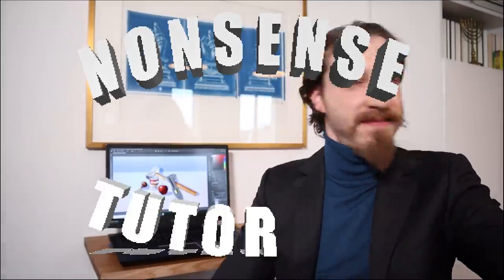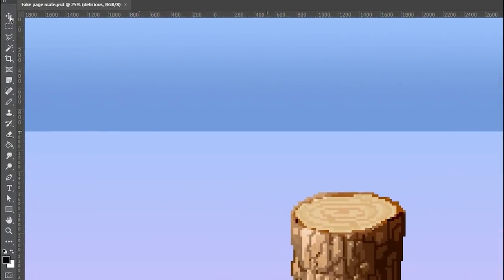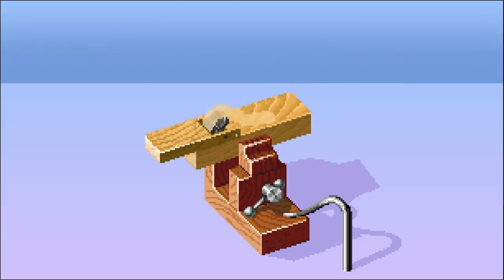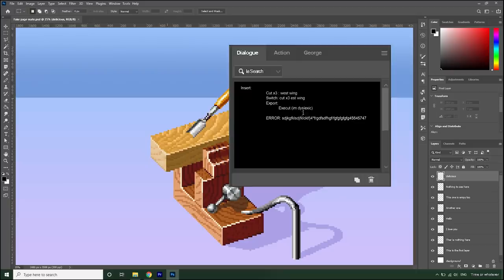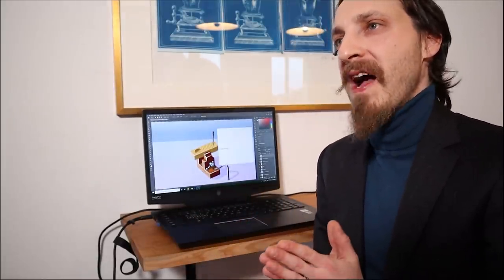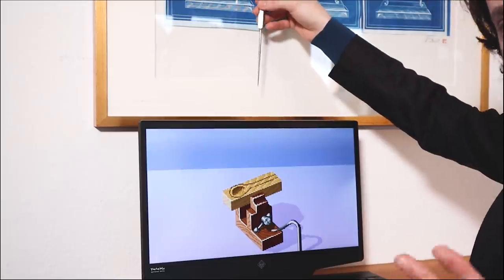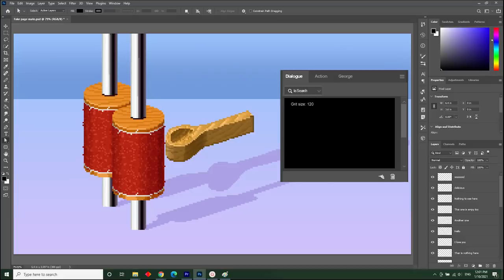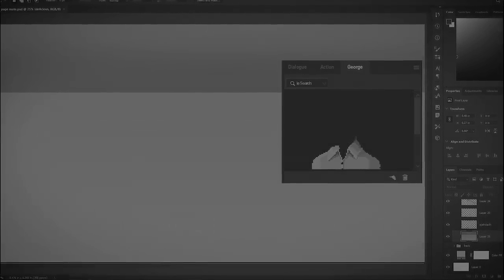How To Carve a Spoon In Photoshop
Photoshop is an excellent software to fake your ID...I mean...to edit photos, but did you know you can also do some woodworking with it?

Attorney's edit: You can not do woodworking with Photoshop.